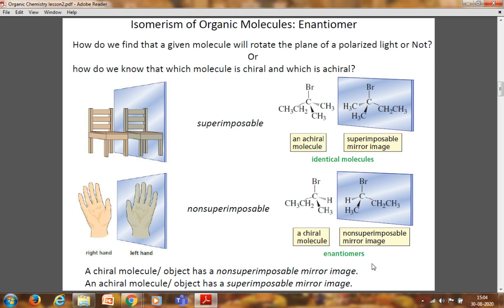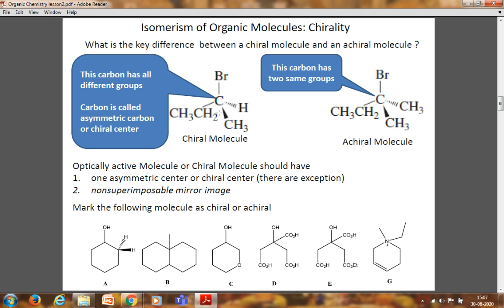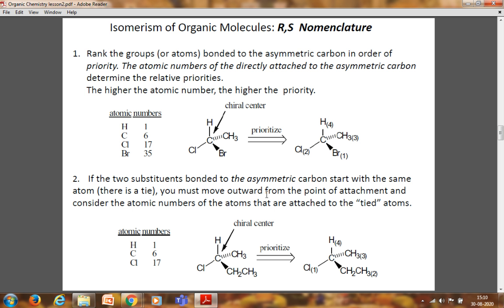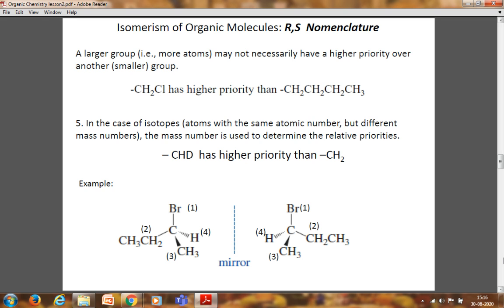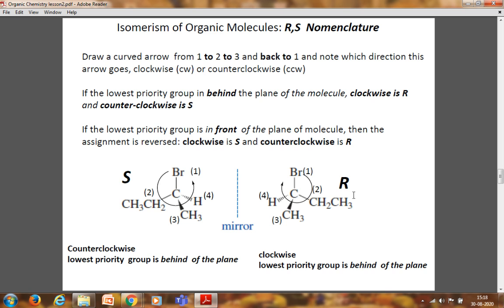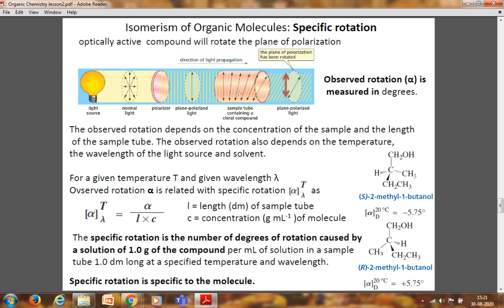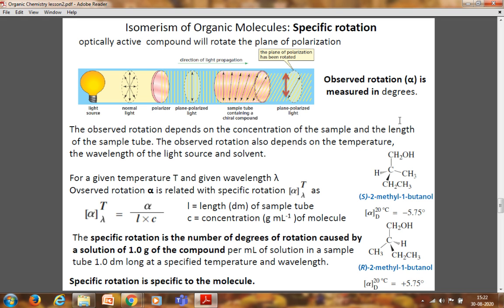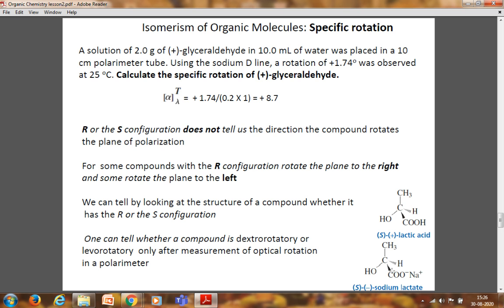Enantiomers and R/S Nomenclature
Dr. Arun Pareek
SPC Government College Ajmer.